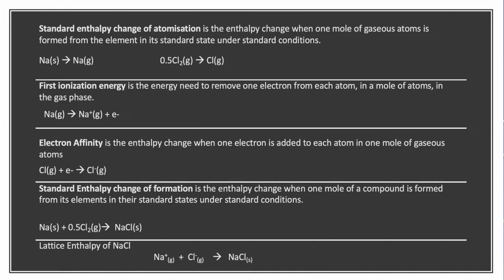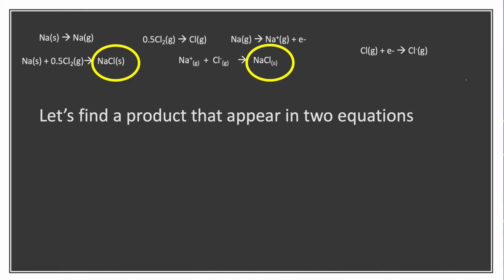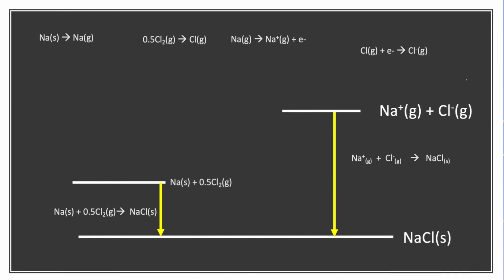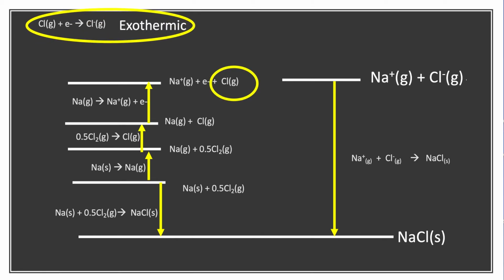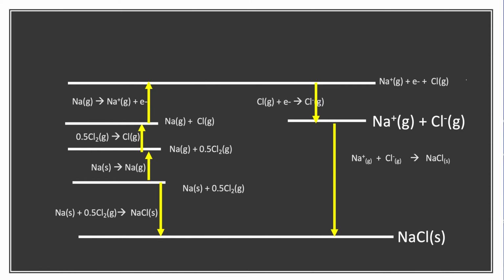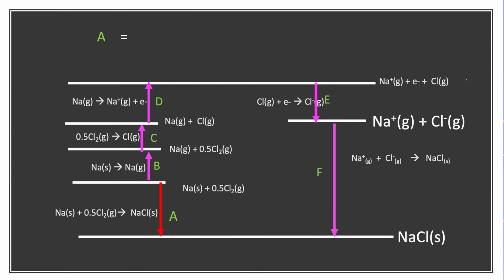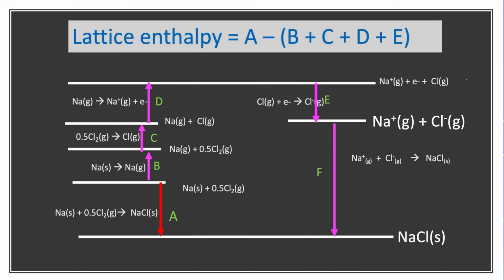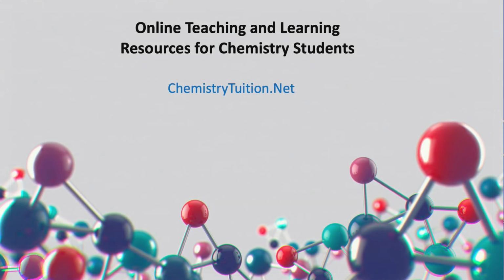Lattice Enthalpy - Born Haber cycle for NaCl